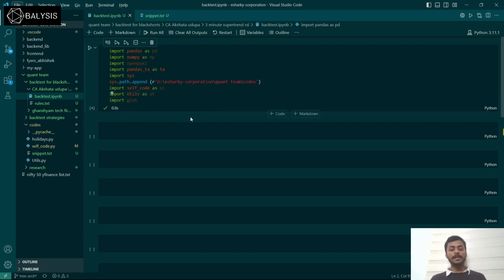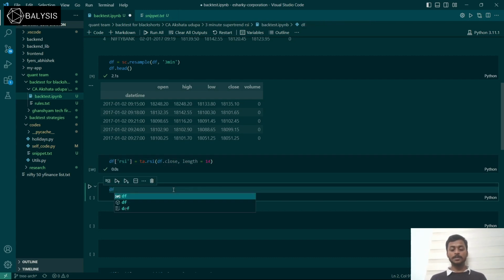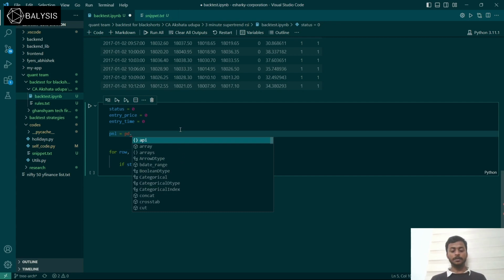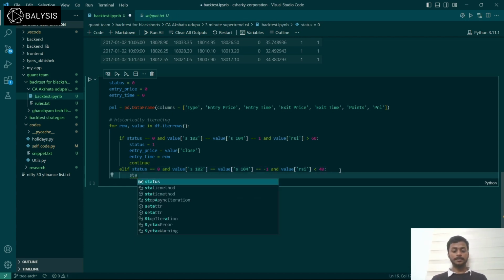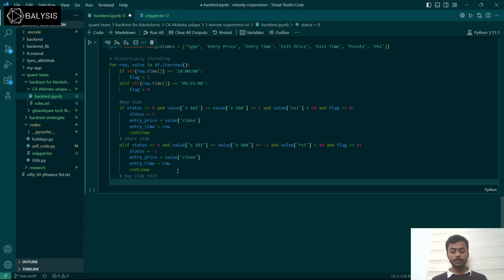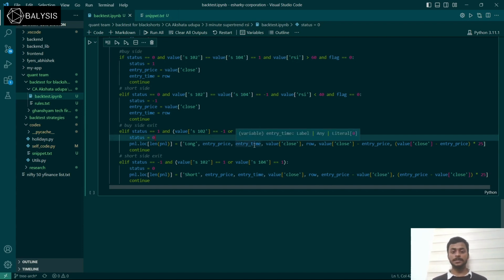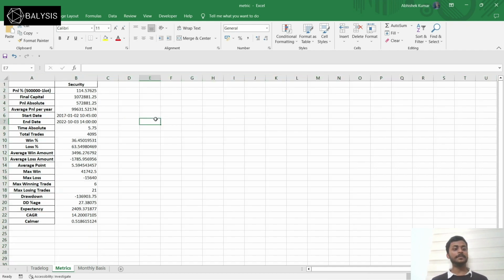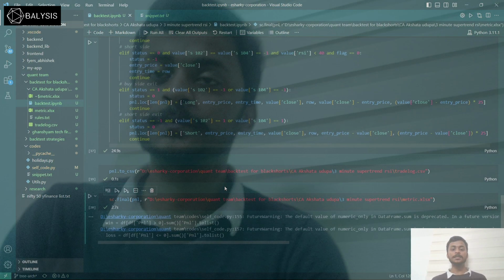Backtest Using Python || SuperTrend + RSI Strategy || Backtest CA Akshata Udupa | Learn Backtesting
Hi everyone
In this video we have Backtested the Trading Strategy given by CA Akshata Udupa which is Scalping Strategy running in 3 minute timeframe.
The video contains Python Codealong on How to backtest strategies and take out the metrics.
The rules of the trading strategy is given in the video and the results are discussed at later part of the video.

Further discussion, the trading strategy using Supertrend and RSI is profitable over 5 year timeframe, but due to high drawdown, we will reject this strategy.